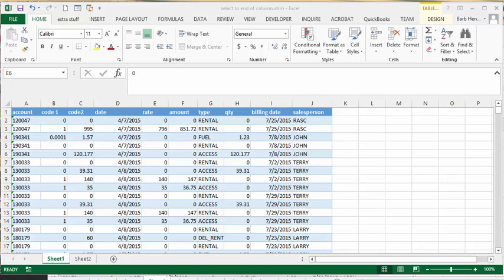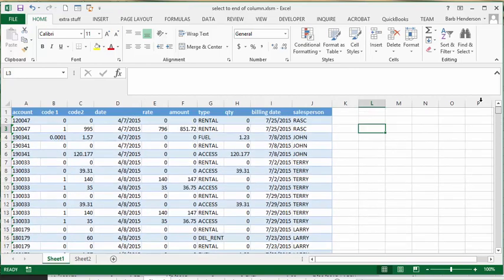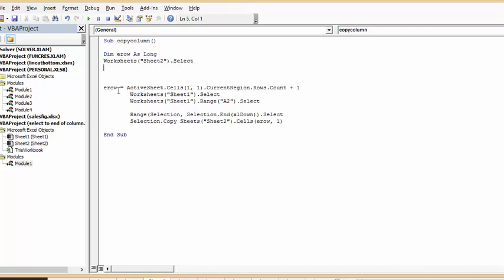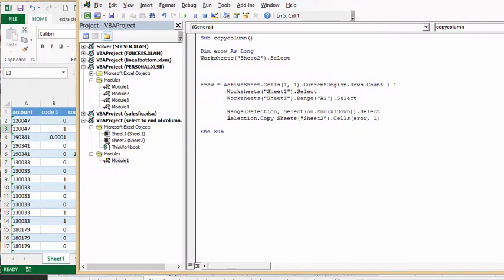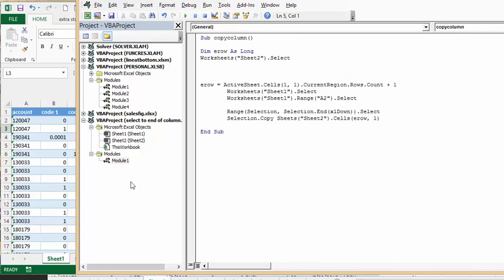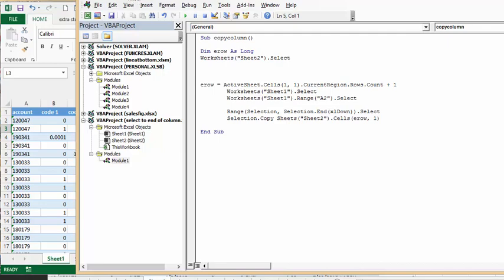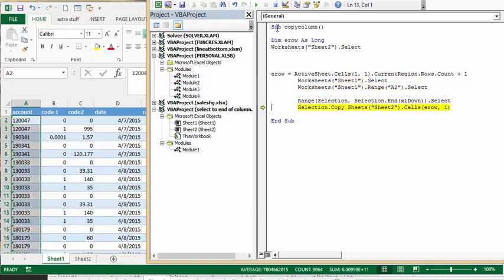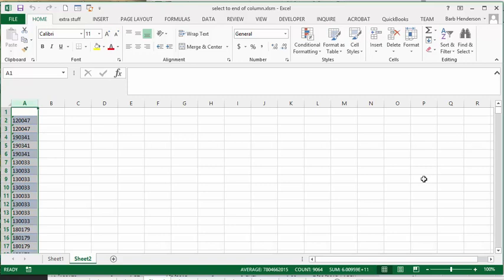How to select and copy an entire column with VBA in Excel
Select and copy an entire column with VBA in Excel
Select from the start to the end of the data with VBA.  Determine where the data ends with VBA. Copy an entire column with VBA.

easyexcelanswers

Sub copycolumn()
Dim erow As Long
Worksheets("Sheet2").Select
erow = ActiveSheet.Cells(1, 1).CurrentRegion.Rows.Count + 1
        Worksheets("Sheet1").Select
        Worksheets("Sheet1").Range("A2").Select
        Range(Selection, Selection.End(xlDown)).Select
        Selection.Copy Sheets("Sheet2").Cells(erow, 1)

End Sub